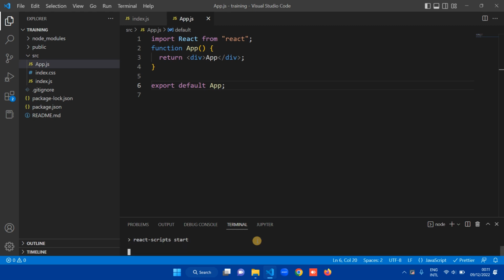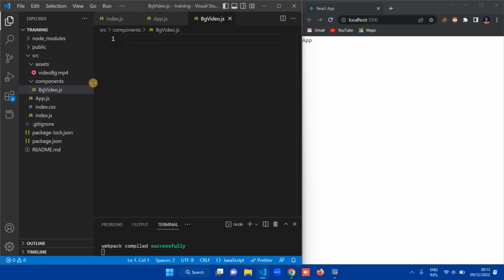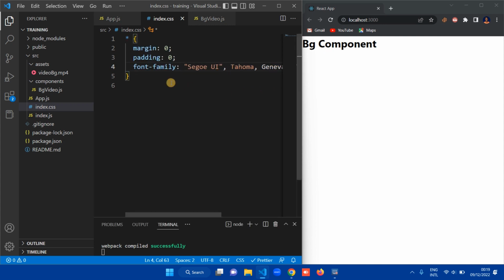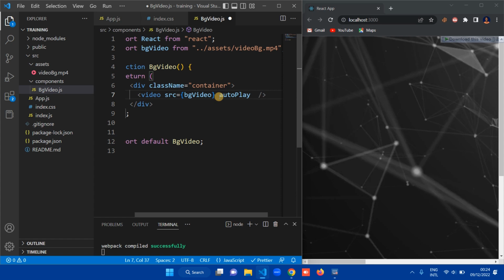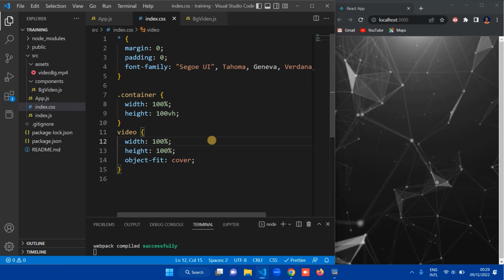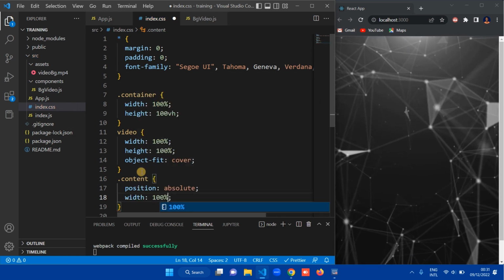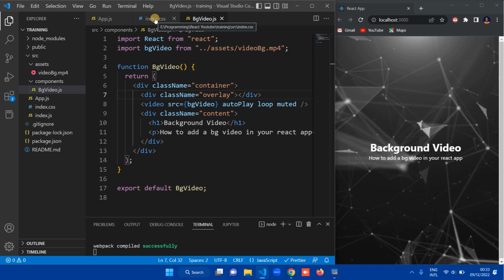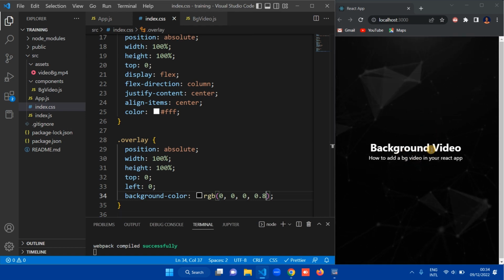Using Video Background in ReactJs -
This video shows how to use a video background in React js